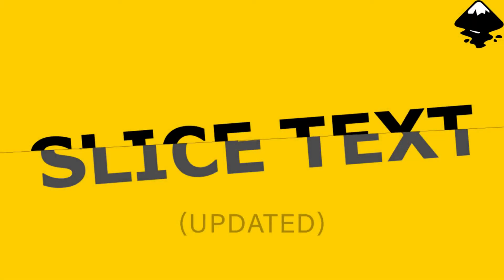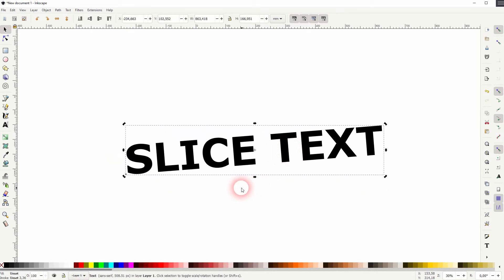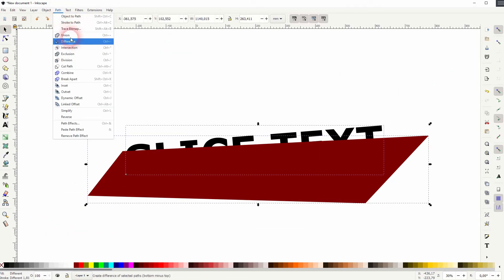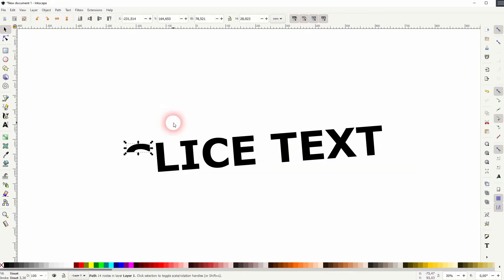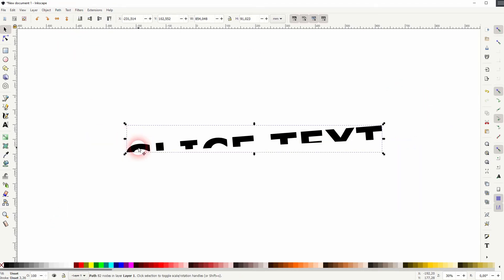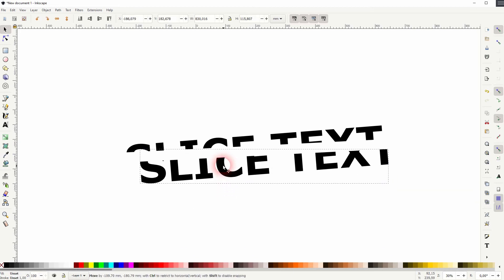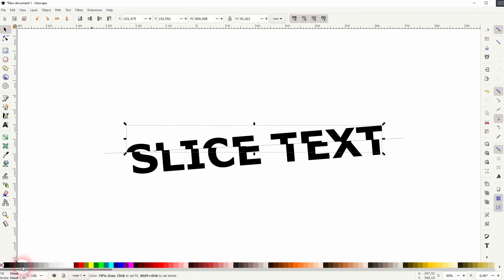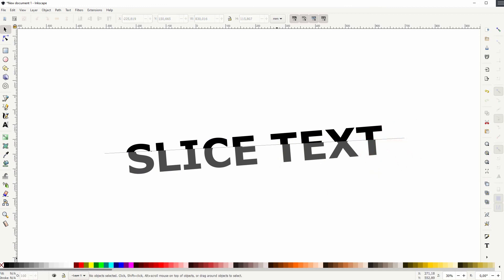Slice Text Effect in Inkscape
In this tutorial I'll show you how to create a slice text effect in Inkscape.
This tutorial shows you how I solved a problem I ran into previously when I wanted to slice text. The way it is shown in this video should now be the fastest way to achieve that effect.